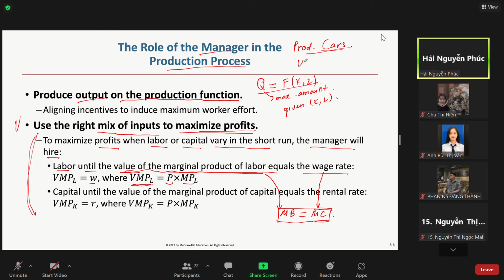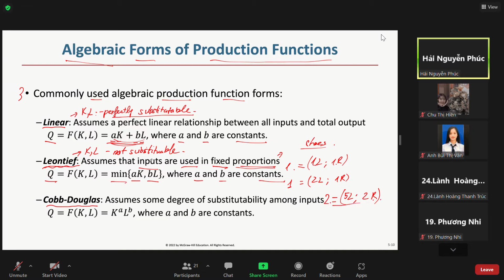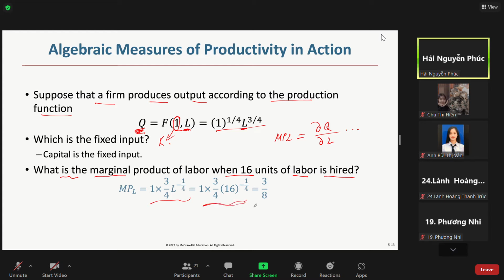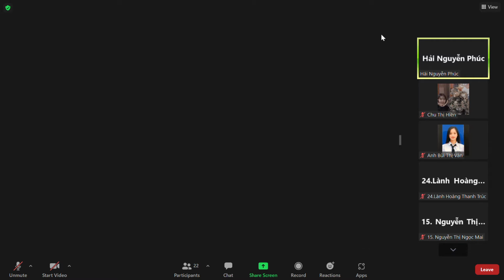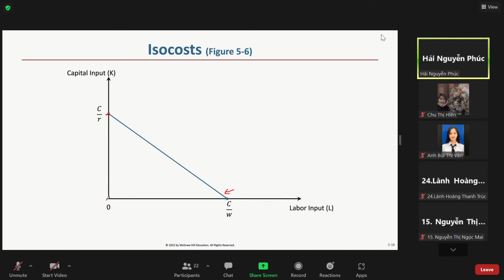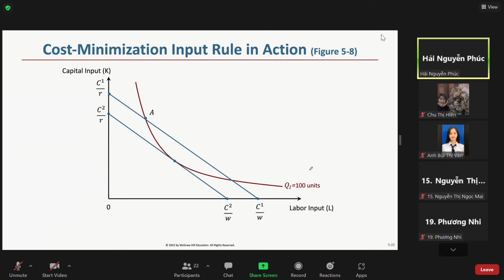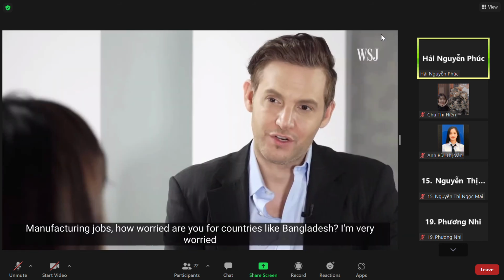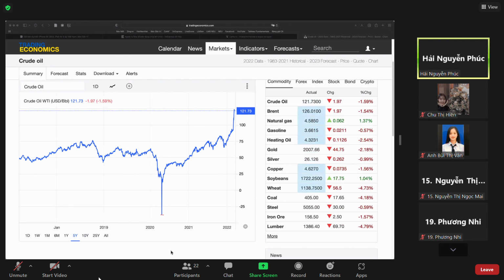EABD 9 3